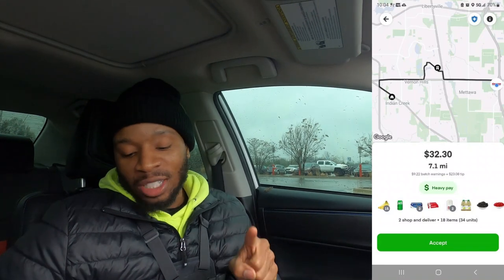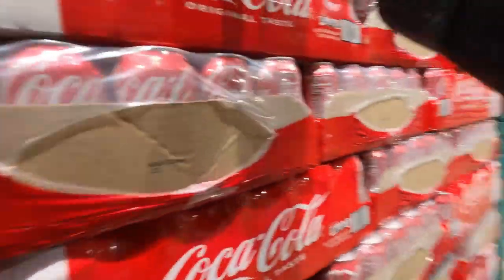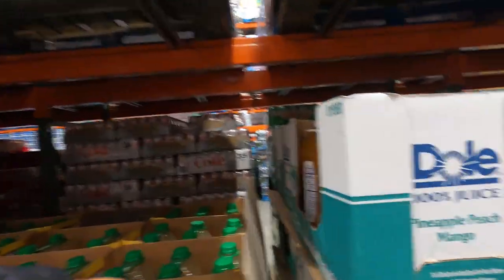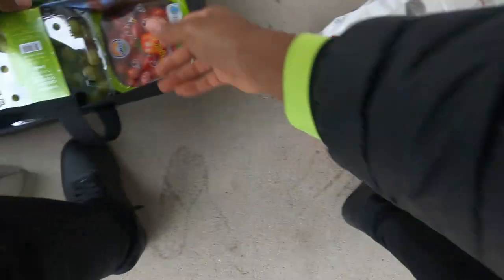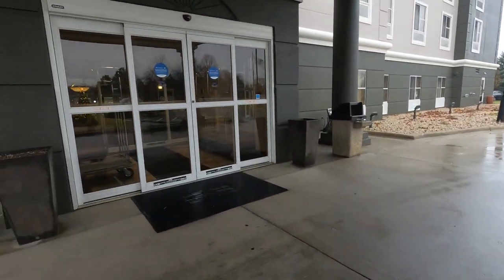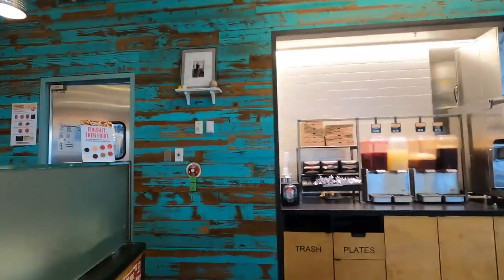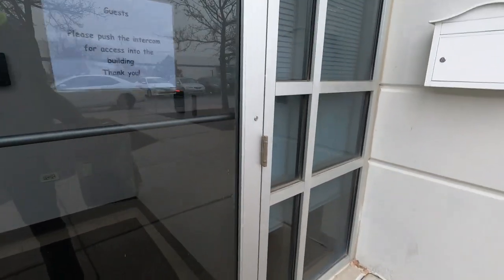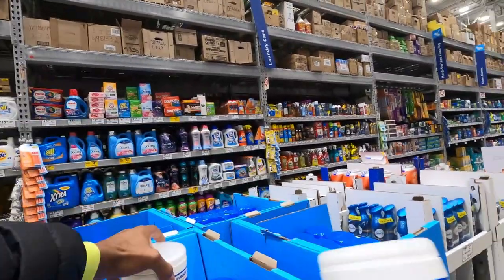Is It Time To QUIT DOORDASH And Do More INSTACART?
Ride Along with me 🚗 while I make Money💰 with Multiple Gig Apps. I use DoorDash, UberEats, Spark, InstaCart and Shipt. I want to show you what it is like, what to expect, how to accept and complete orders, as well as how much money you can make doing Gig Work.